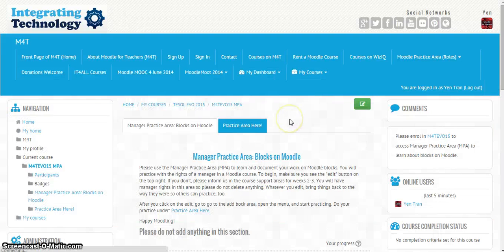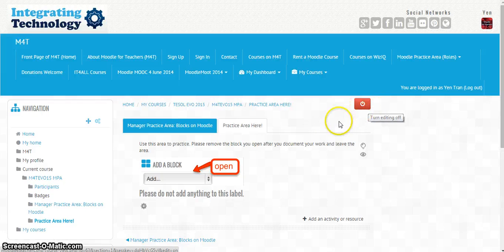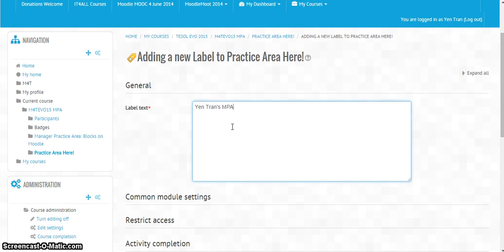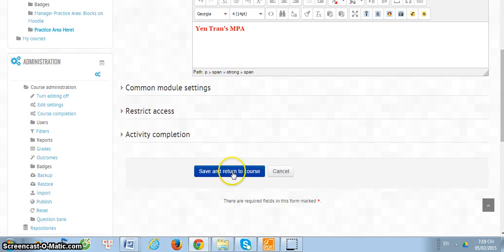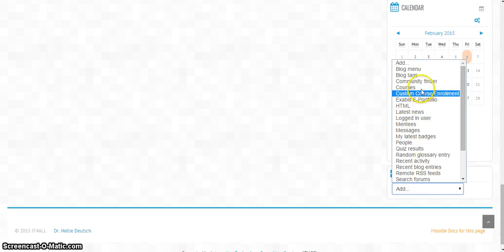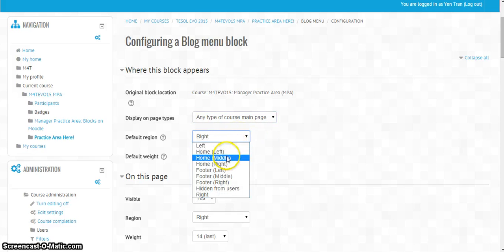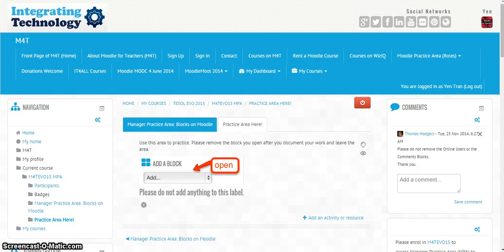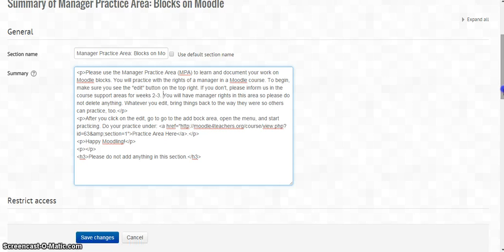Moodle for teacher assigment 4 MPA